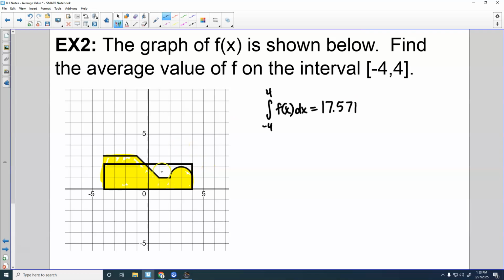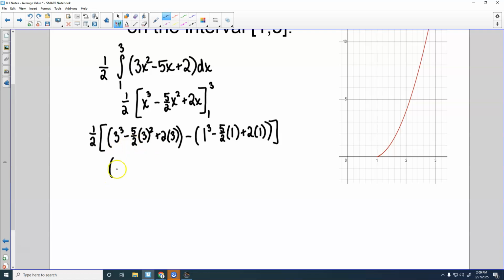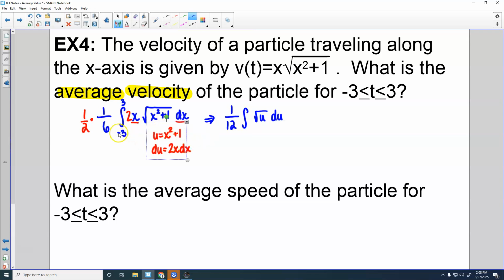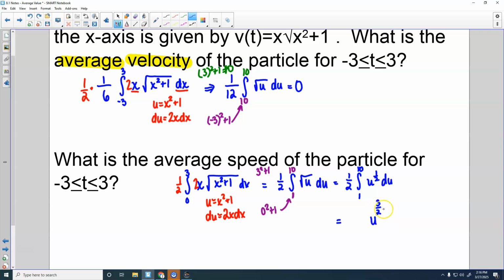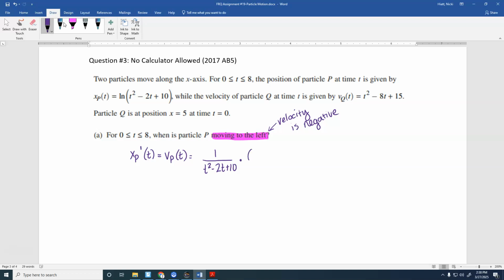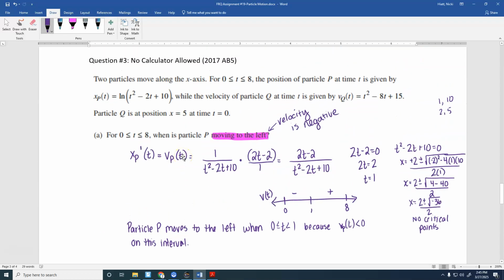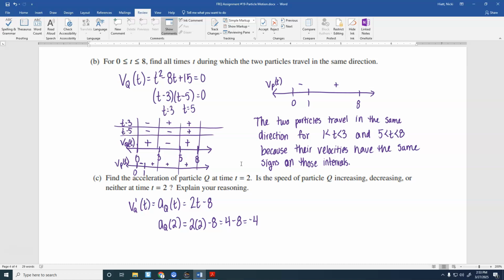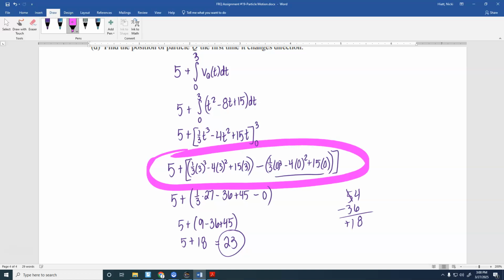AP Calc: Notes 3/27